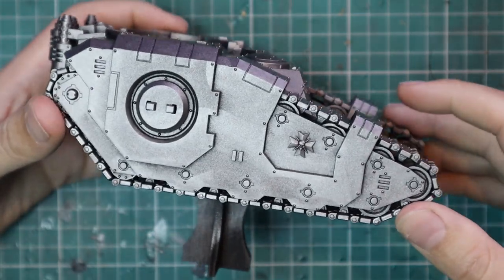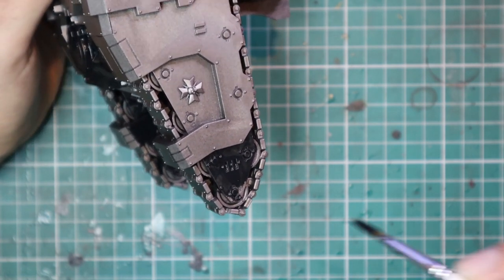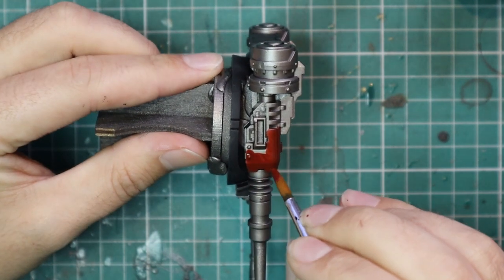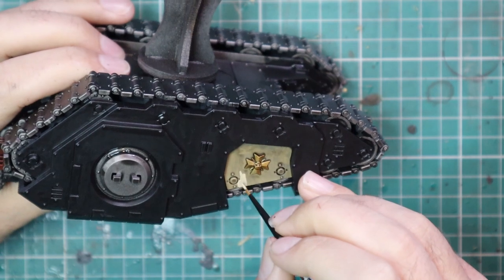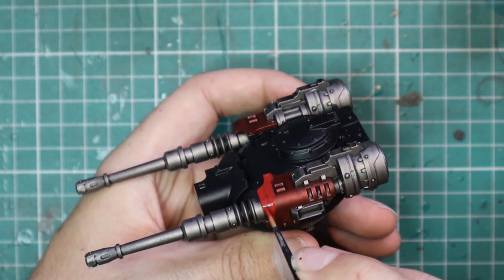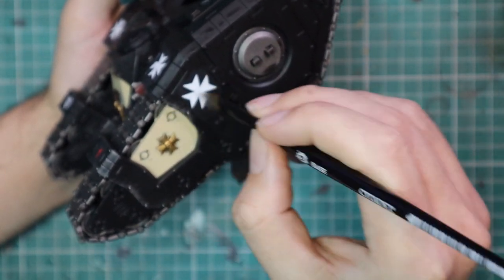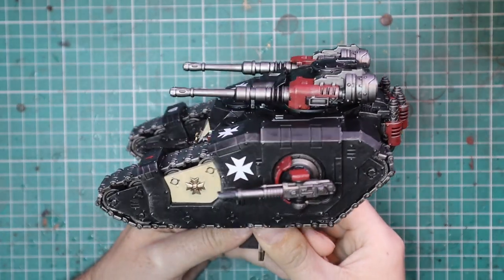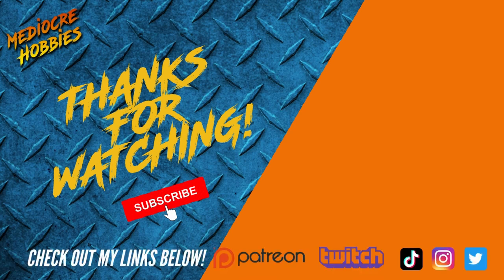Paint tanks with Contrast Paint! I painted a Sicaran with my Black Templars speed paint scheme!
One of my most popular speed paint schemes is the beautiful black armour of the Black Templars, and I'm often asked how to translate this scheme from infantry to tanks! Well here you go! Painting large panels with contrast paints can seem difficult at first but once you get the hang of how much paint to use, it's super simple! Hope you enjoy the video and let me know if you have any questions!

Weathering powder :
My favourite paint racks!

Wet Palettes!